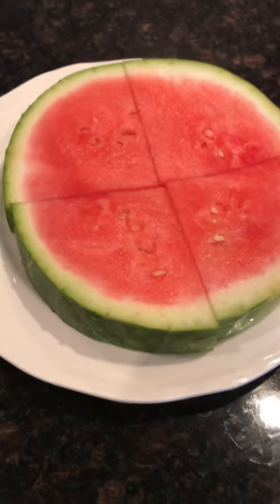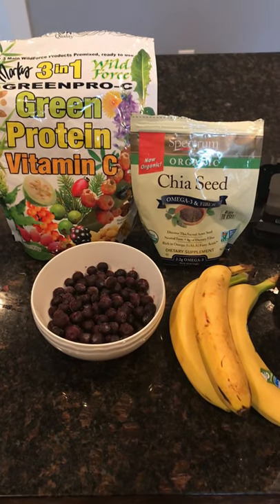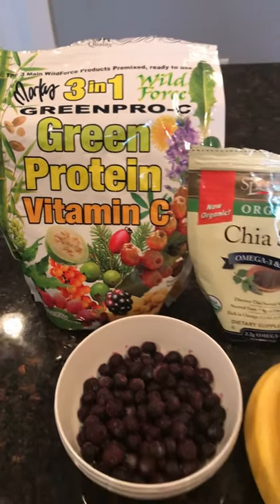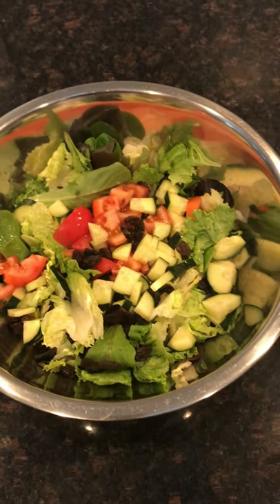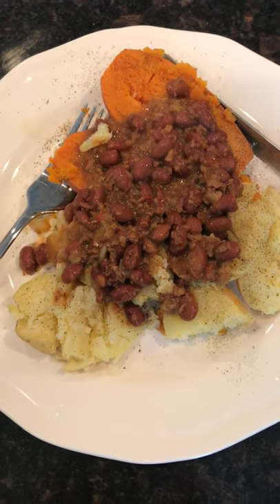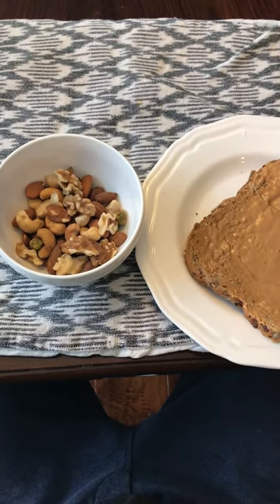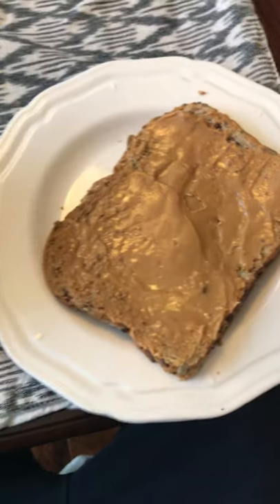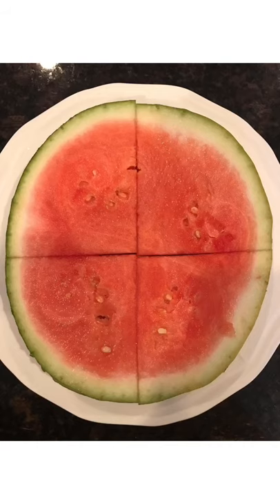What I eat in a day - OMAD - one meal a day!